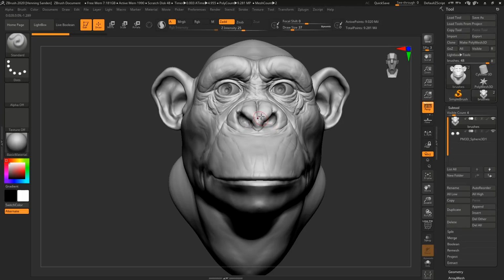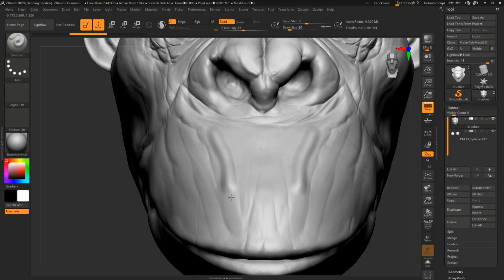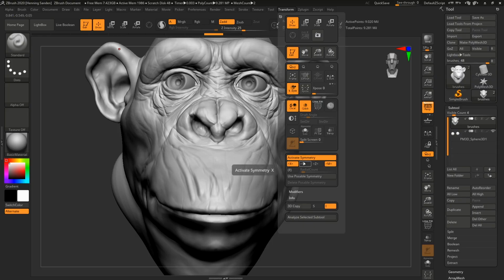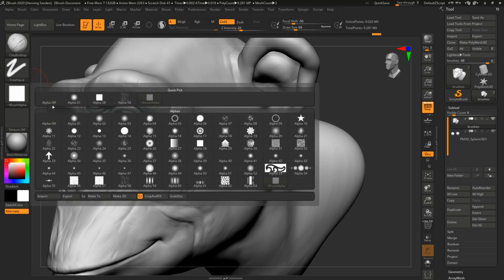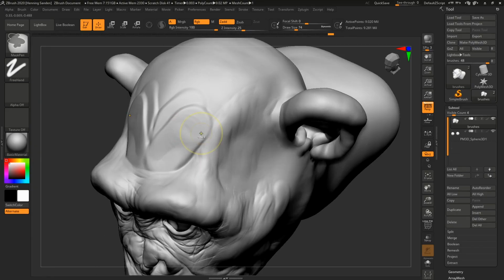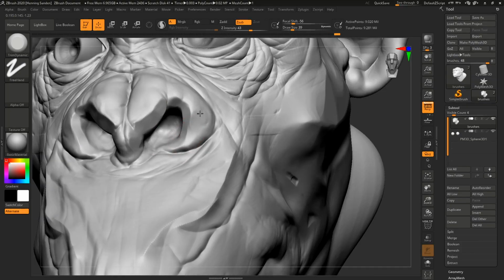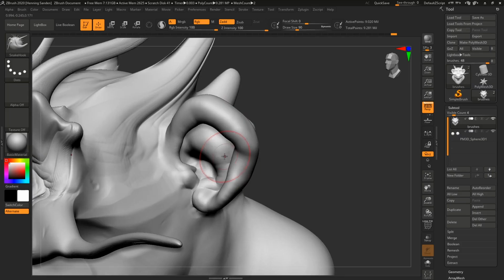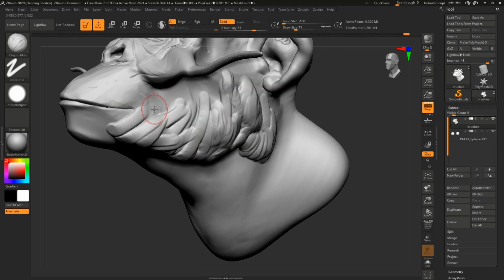ZBrush for Beginners - 07 Brushes